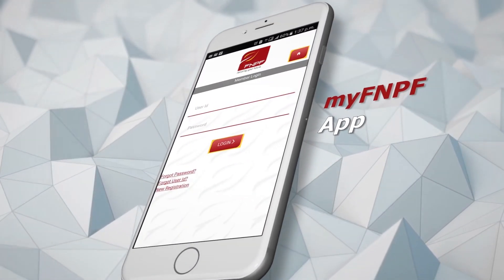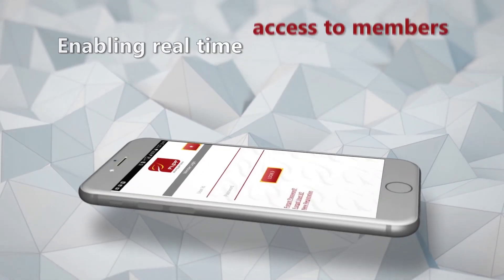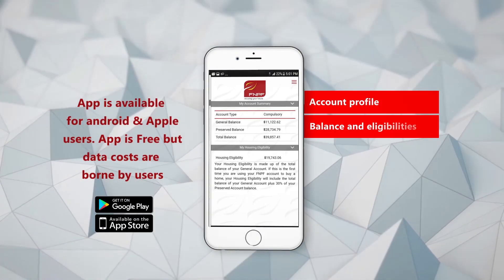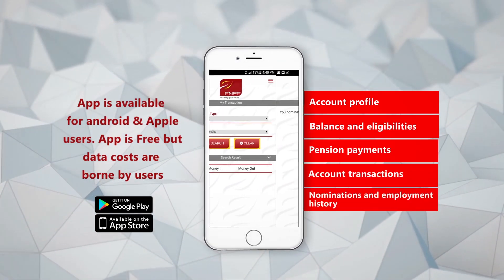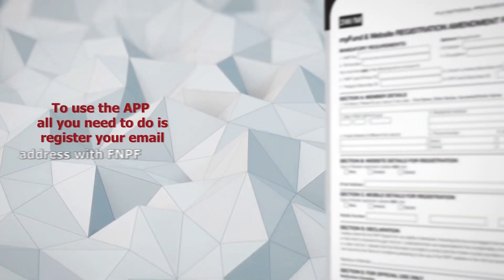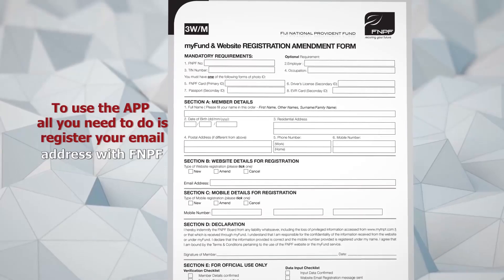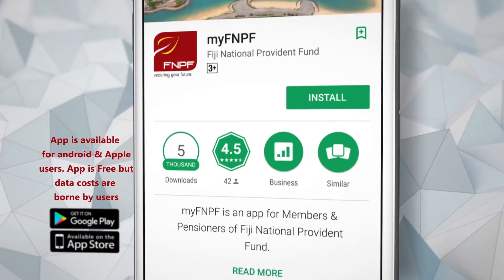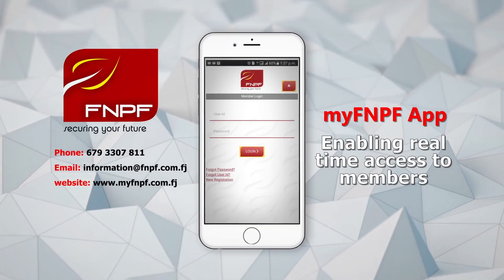myFNPF App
my FNPF app - FNPF's latest digital app allowing members to view their FNPF account details.